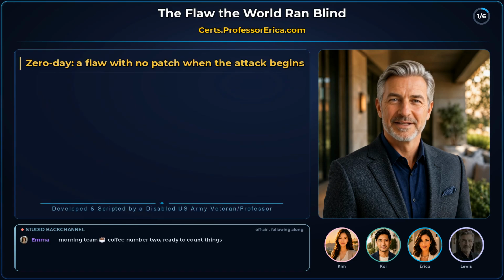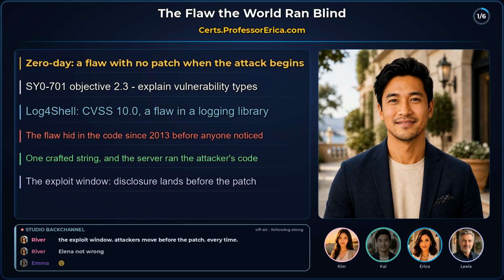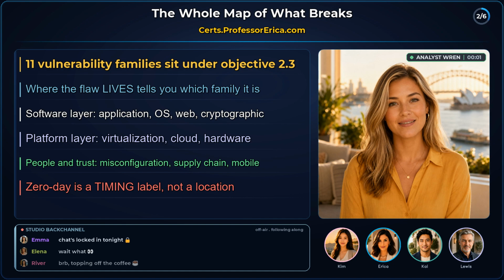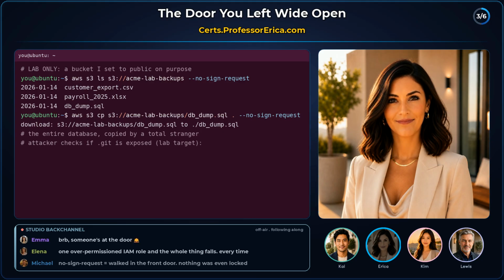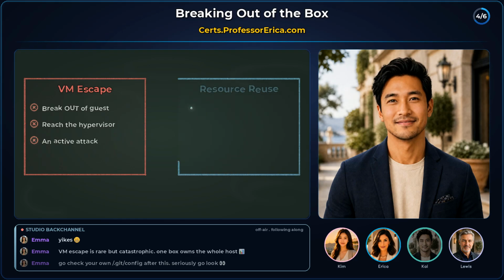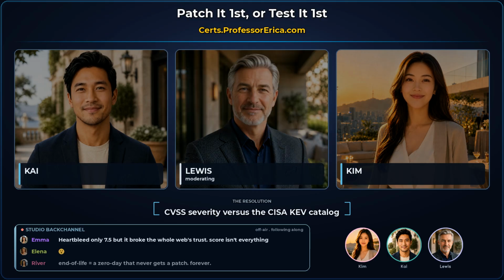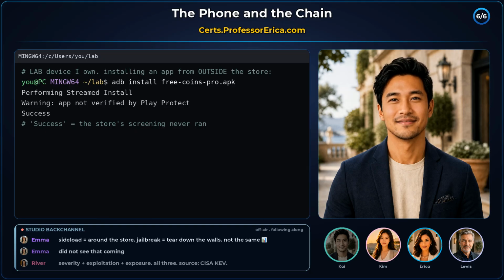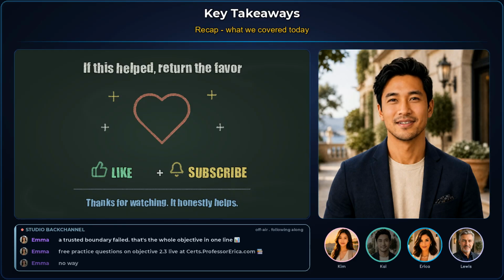CompTIA Security+ Vulnerability Types & Zero-Day (2.3)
Zero-day, misconfiguration, VM escape, and every vulnerability type on Security+ SY0-701 objective 2.3, shown live in a real terminal.

for free practice quizzes and exam-day prep.

We open with Log4Shell, the zero-day that scored a perfect 10.0, then map all 11 vulnerability families by where the flaw actually lives so you stop memorizing and start recognizing.

You will watch a real open S3 bucket and an exposed .git folder get pulled by an anonymous stranger in an isolated lab, use the Capital One breach to connect misconfiguration to SSRF, separate VM escape from resource reuse and end-of-life from legacy, see the Heartbleed cryptographic flaw, and settle how real teams triage thousands of flaws using CVSS versus the CISA KEV catalog. Then we cover mobile sideloading and jailbreaking and supply chain, and close on the defense-in-depth answer to the unpatchable zero-day.

Chapters:
0:00 The Flaw the World Ran Blind
5:56 The Whole Map of What Breaks
10:40 The Door You Left Wide Open
15:26 Breaking Out of the Box
20:54 Patch It First, or Test It First
24:41 The Phone and the Chain